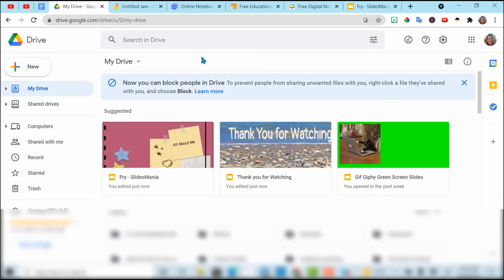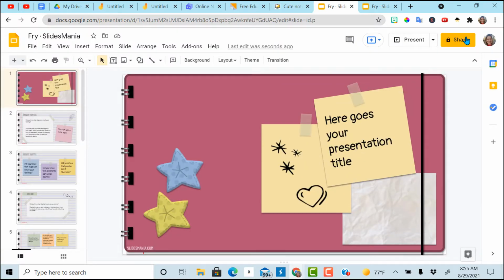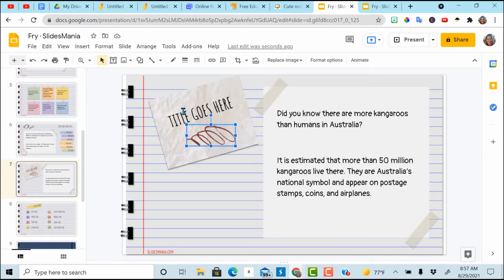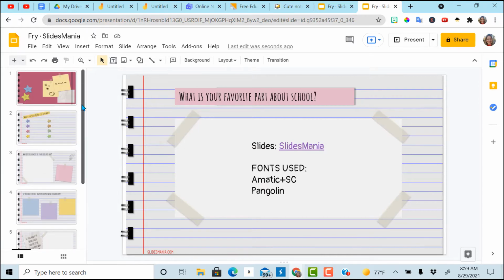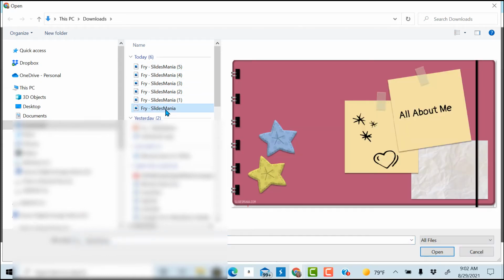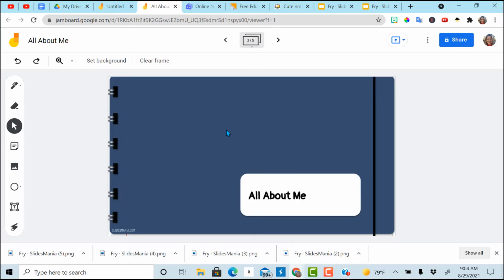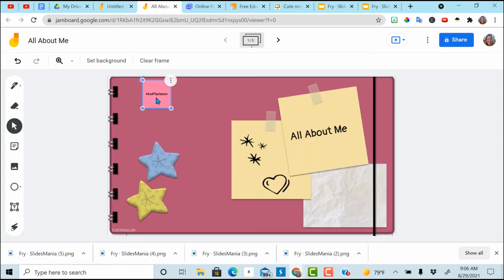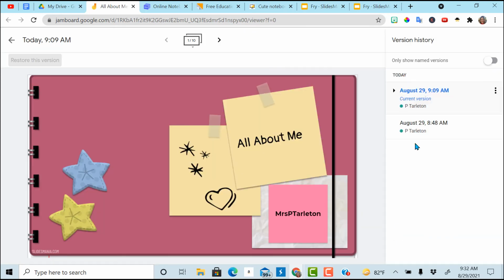Digital Interactive Notebook with Jamboard | How to make a Digital Interactive Notebook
* This video will show you How to Create a Digital Interactive Notebook with Jamboard. You will see
how to find backgrounds for your digital interactive notebook, create your Google Jamboard digital interactive notebook, and also see how students will interact with the digital interactive notebook.